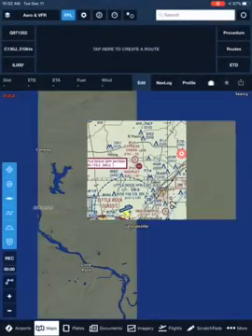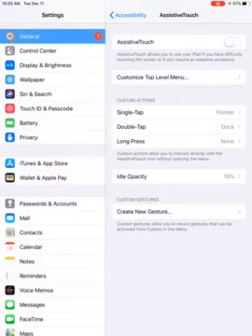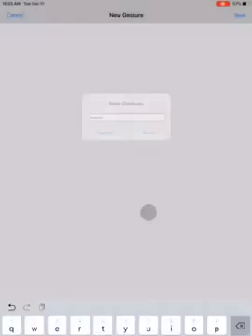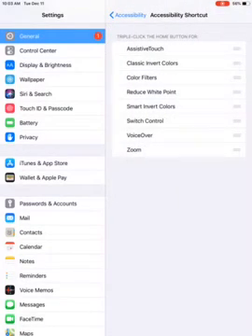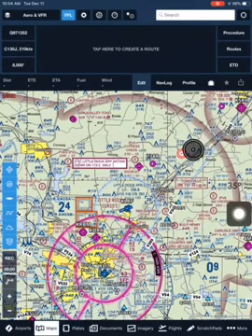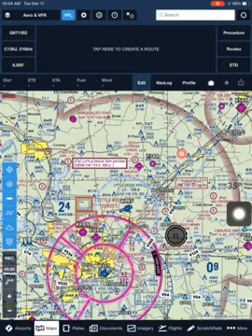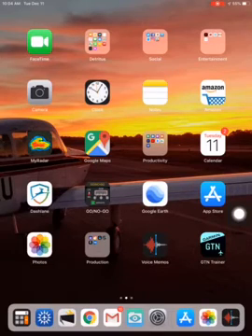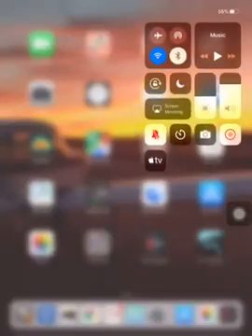iPad pointer tutorial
This video shows you how to set up a pointer on your iPad to enhance usability when casting the screen.